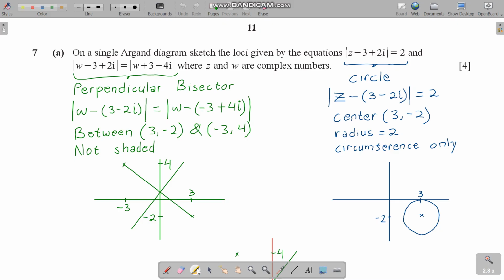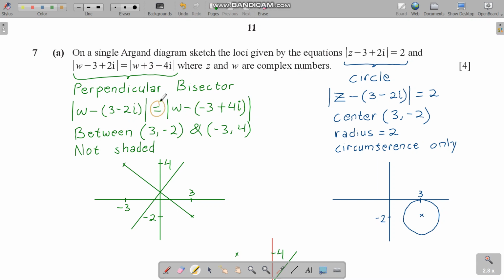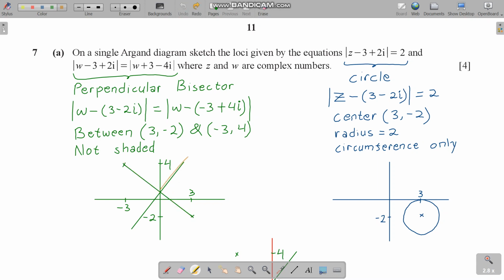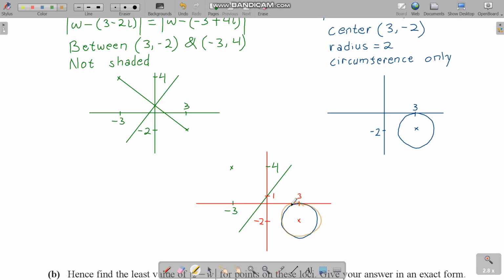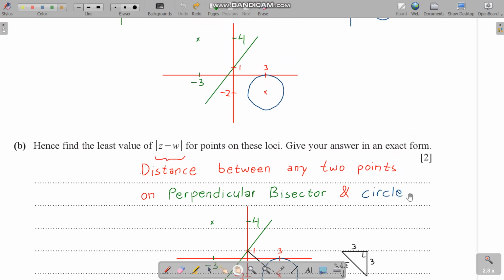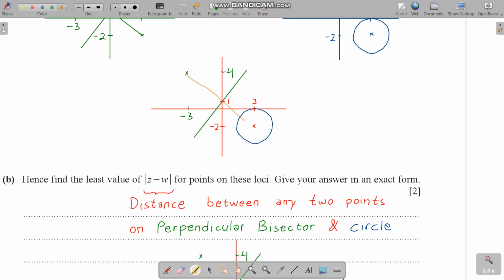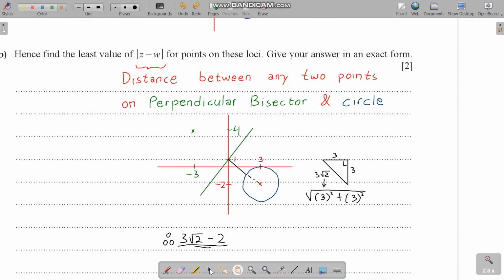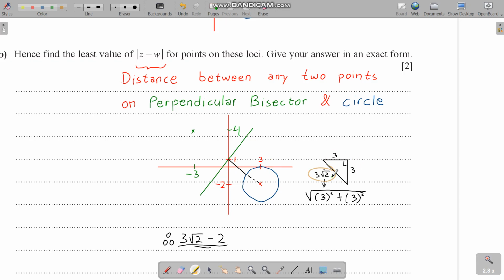9709_s24_qp_31 Q7a,b Topic 3.9 Complex Numbers A Level Mathematics